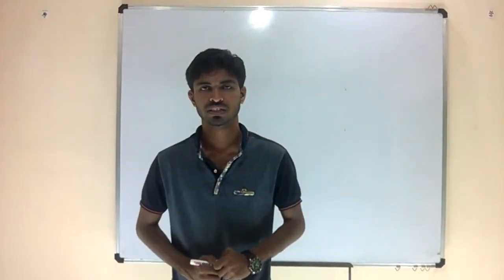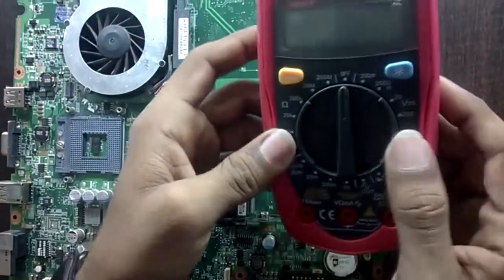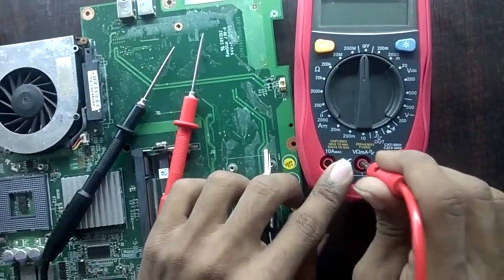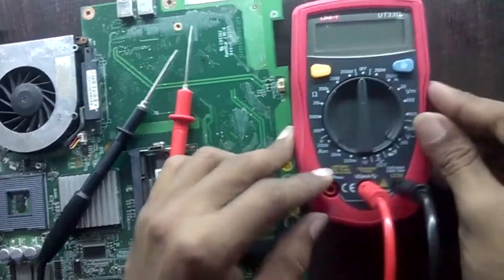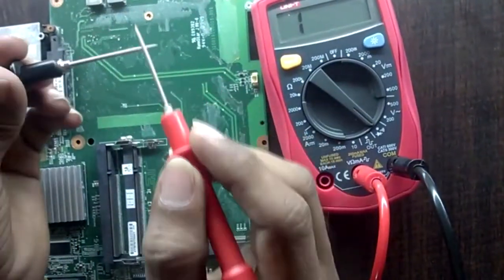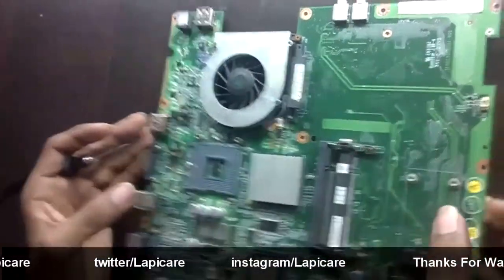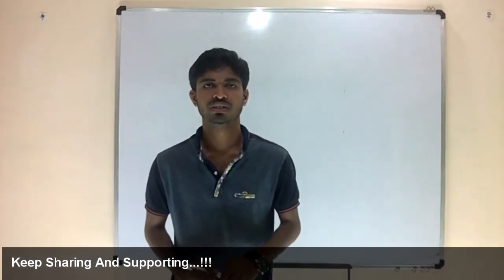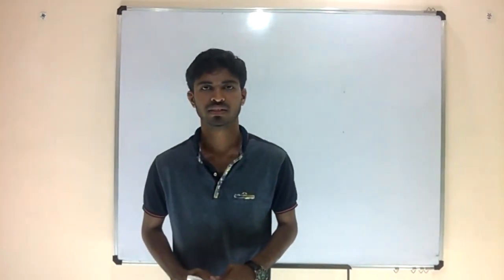[Eng]Advance Chip Level Motherboard Repairing : Lecture 5 - Volt-In Circuit in Laptop Practical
Volt In Circuit Practical in Laptop. Chip Level Motherboard Repairing Training for beginners in English language with circuit diagram and different types of sections also see practically on desktop laptop motherboard with the help of multi meter step by step so you can learn how to solve dead and power on no display cases.